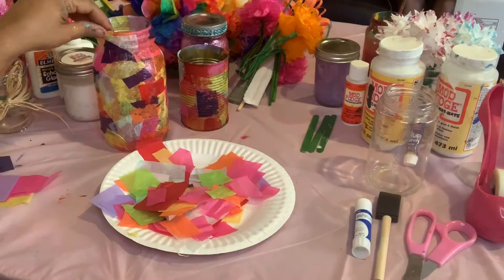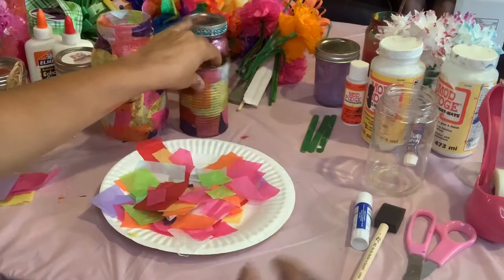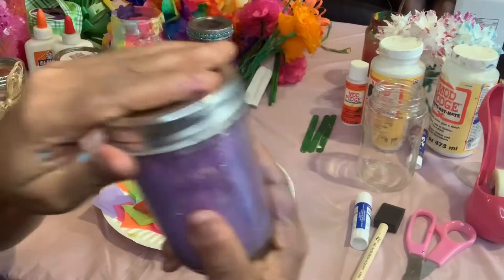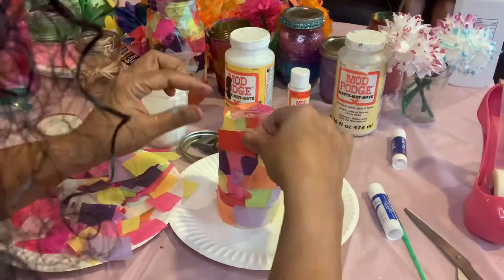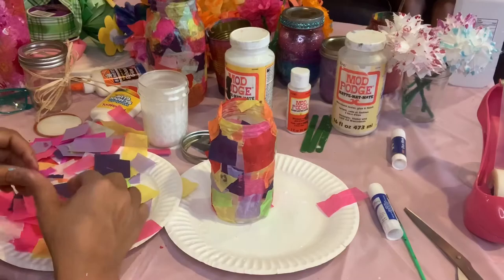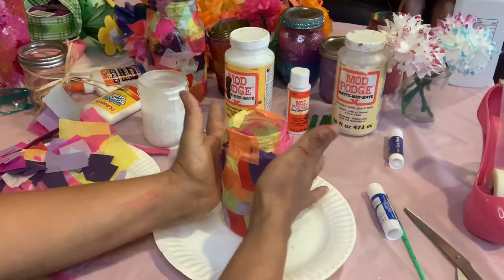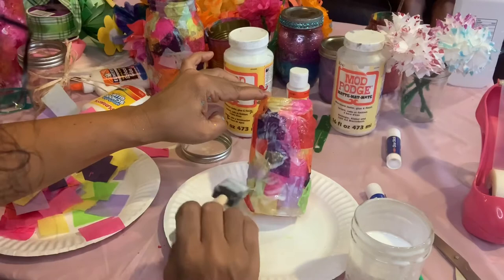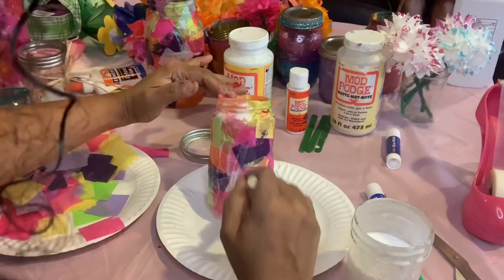Tissue Paper Mason Jar used as a Vase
Make your own Mod Podge Recipe from water and glue